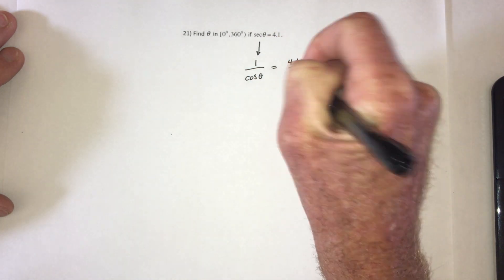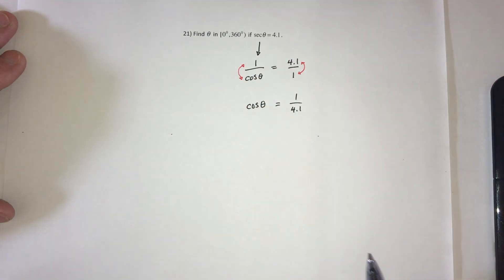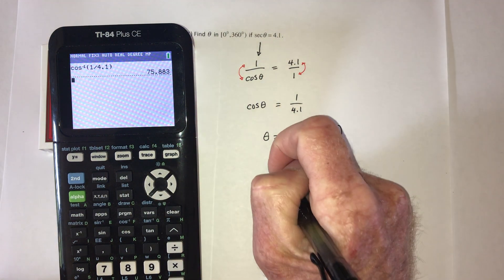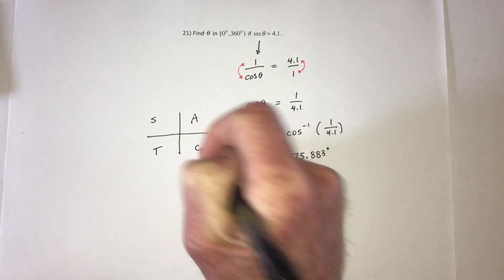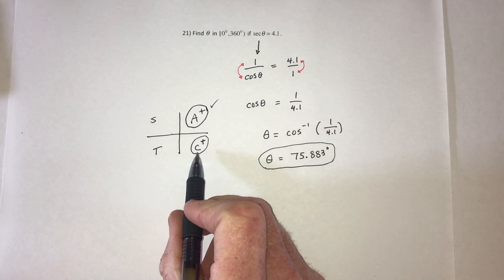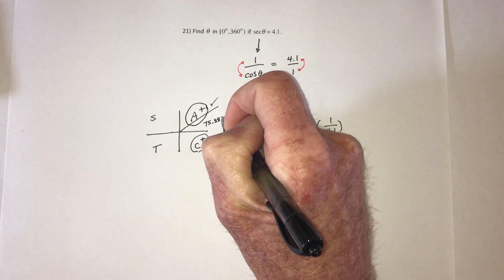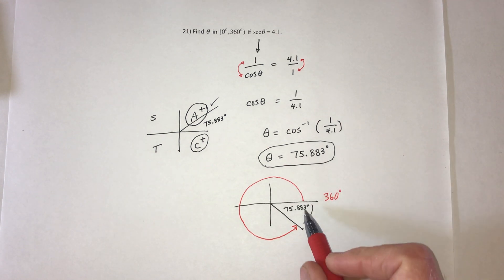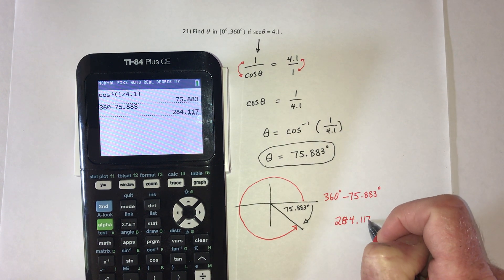Math 24 Podcast 21